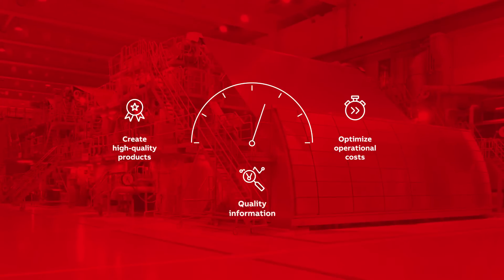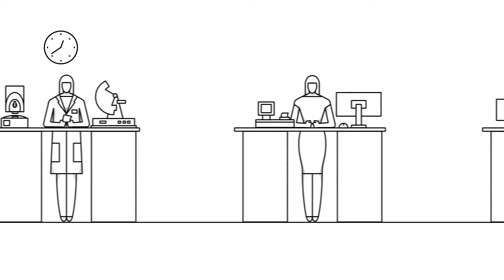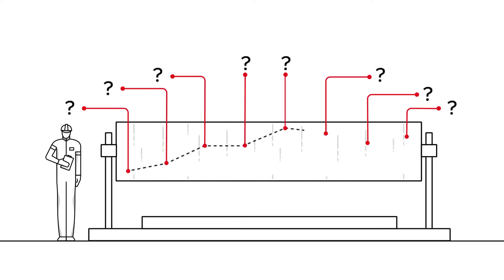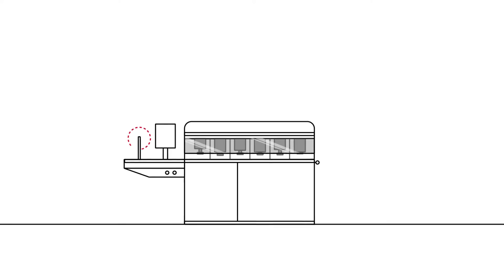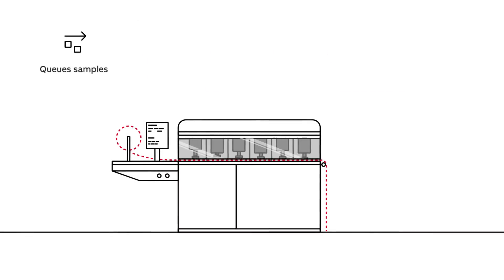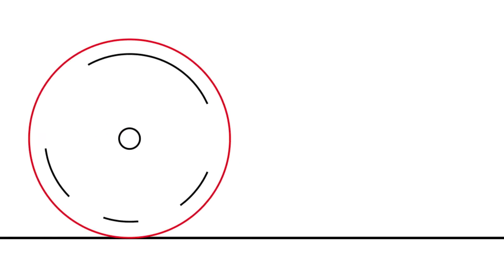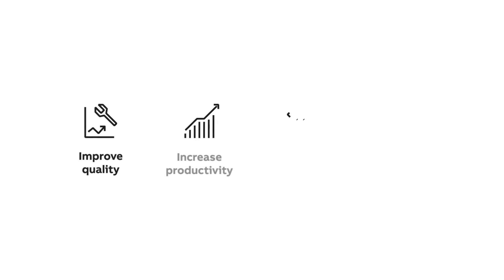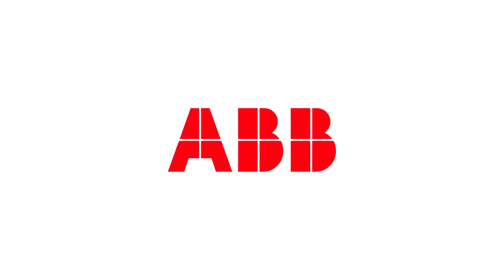L&W Autoline | Automated testing for paper and board to optimize quality and costs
From the originator of automated paper testing comes the next-generation system that reduces testing time while increasing testing volumes. ABB’s newest L&W Autoline is the fastest and most reliable automated paper testing solution, delivering accurate and repeatable quality reports in minutes.